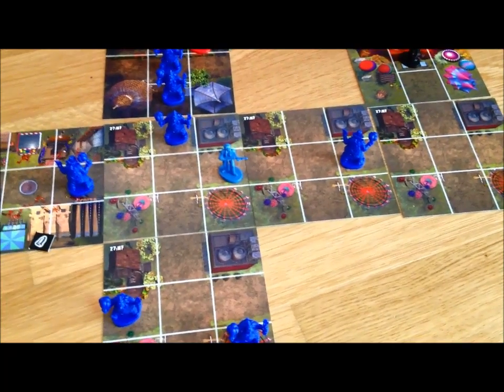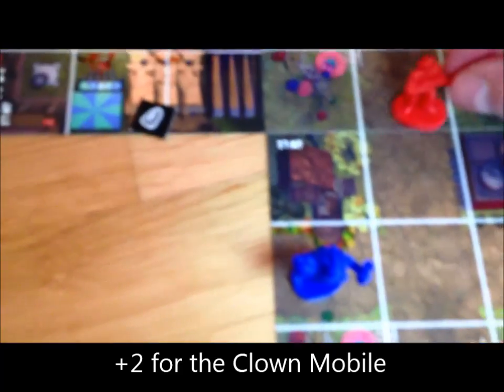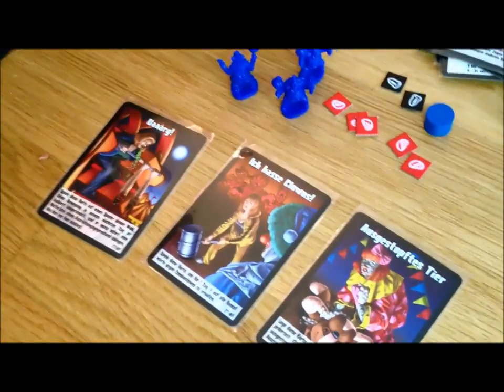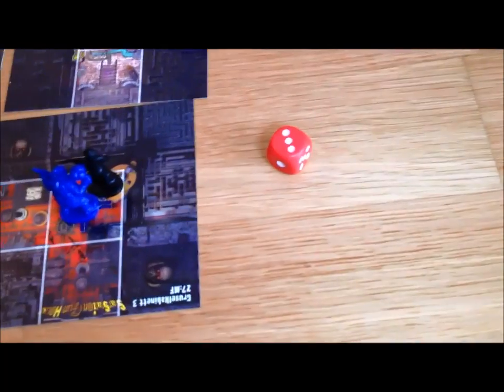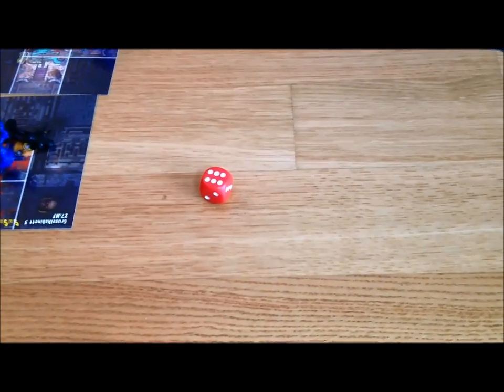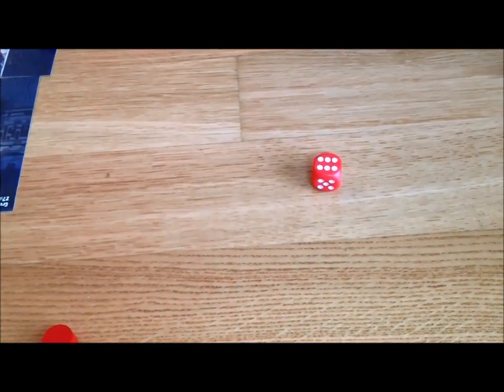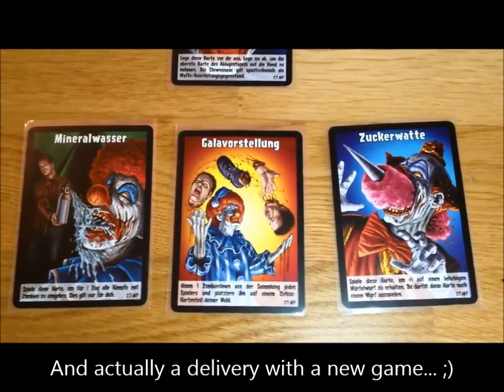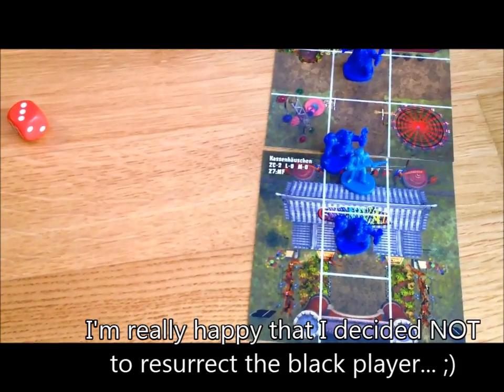We Play... Zombies!!! 7 - Send in the Clowns (Part 4 - Grand Finale)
Today I am ending my playthrough of Zombies!!! 7 - Send in the Clowns and there will really be some tension at the very end, you'll see :)

Hope you enjoyed this series and I am looking forward to see you again in one of my next playthroughs.